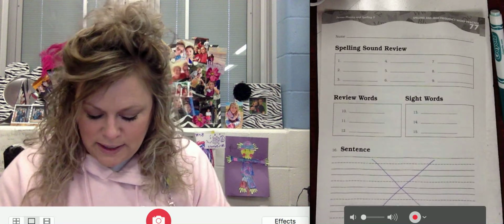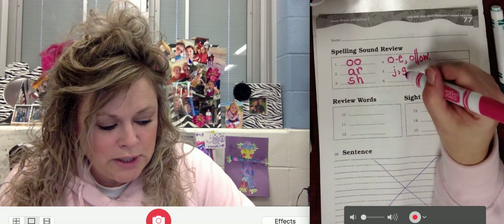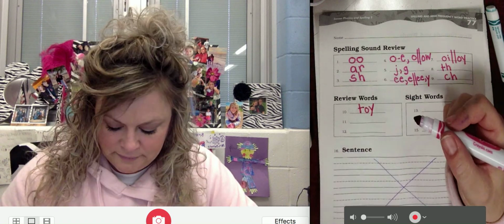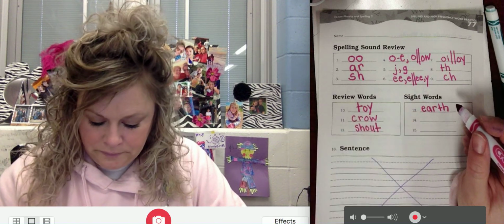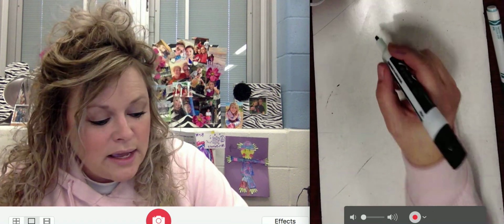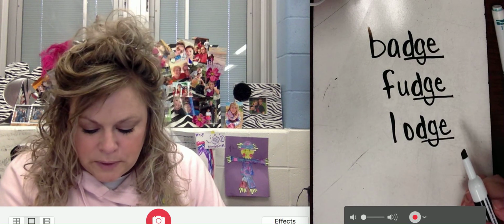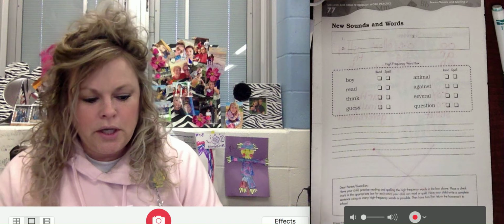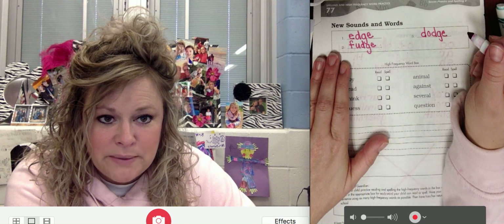Phonics Video - Lesson 77